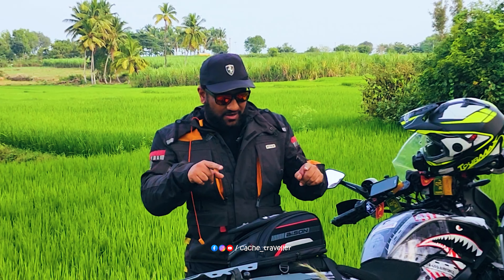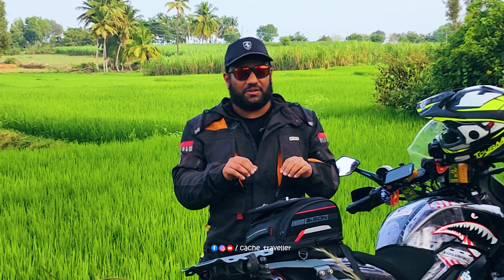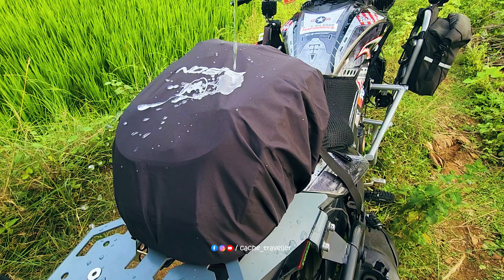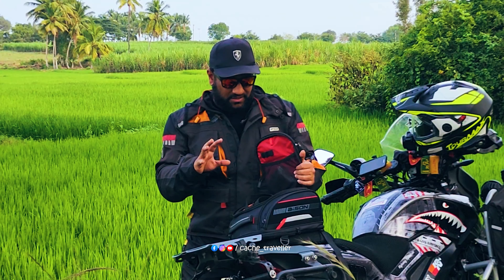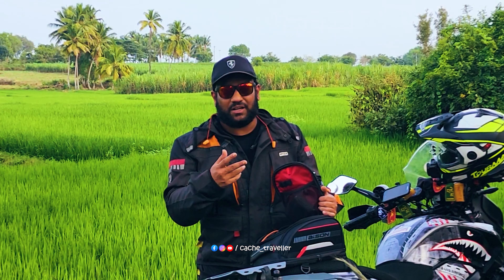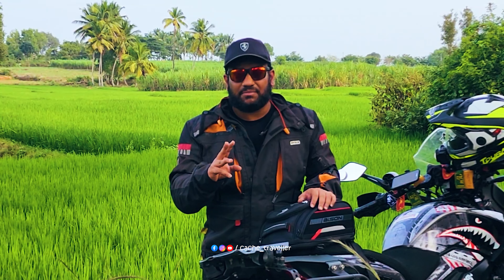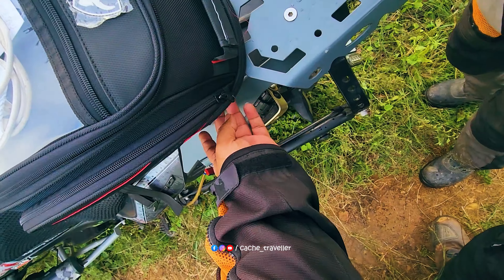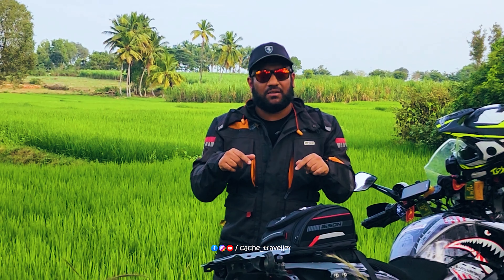"Bison Pro Gear Tank Bag - Perfect Companion for Your Motorcycle Adventures!"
Description: In this video, I review the 2200 Bison Pro Gear Tank Bag, highlighting its key features and benefits for riders. Whether you're planning a short trip or a long-distance tour, this tank bag is designed to provide ample storage and convenience. With durable material, easy mounting, and a sleek design, it's an excellent addition to your gear collection. Watch the full review to see how it fits on the bike and why it’s perfect for any rider looking for practicality and style.

A concluding request:
Do not consume alcohol or trash this divine place. Kindly carry trash bag with you to collect the wastes.

Gadjets i use:-
Mobile i use
Memory Cards
Gopro Mic Adapter
Digitek Tripod
Mano Mic for gopro
Riding pant
Gopro Hero 9